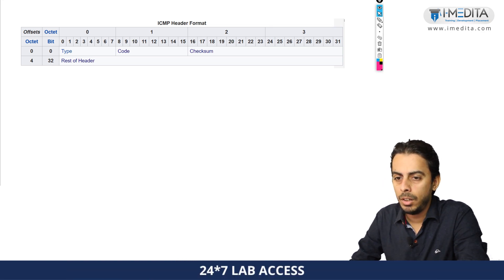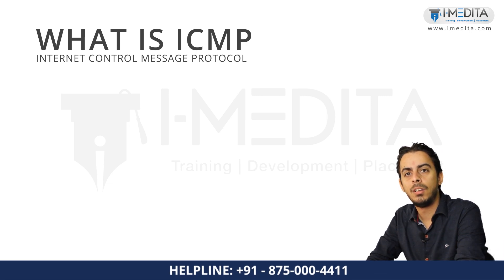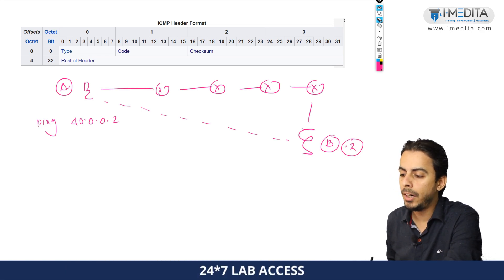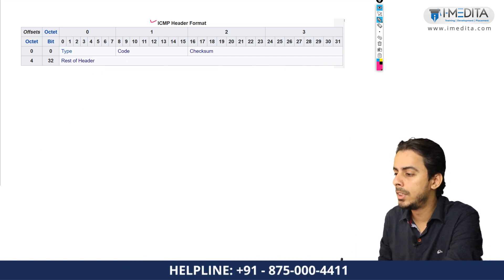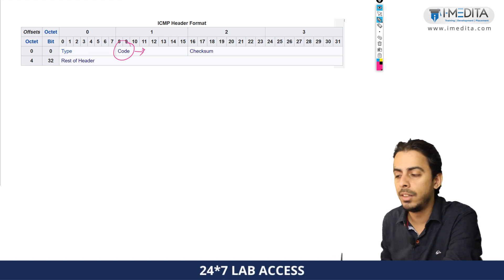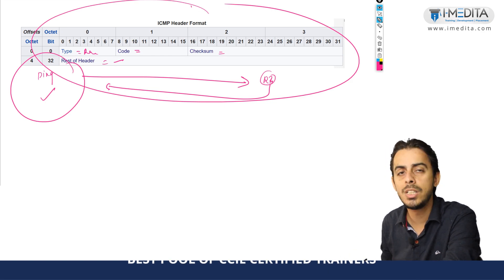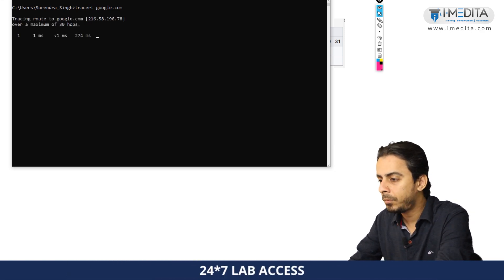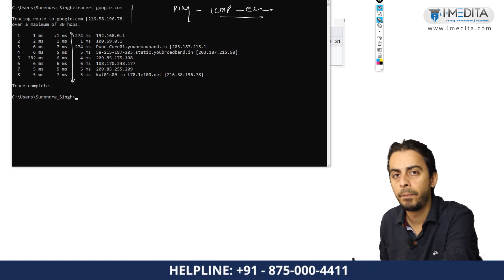What is Internet Control Message Protocol (ICMP)?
In this video, we have explained Internet Control Message Protocol (ICMP) and what role it play in networking.

The Internet Control Message Protocol (ICMP) is a supporting protocol in the Internet protocol suite. It is used by network devices, including routers, to send error messages and operational information indicating success or failure when communicating with another IP address.